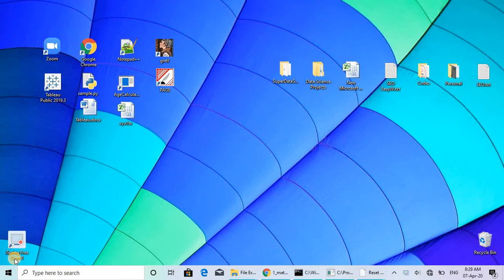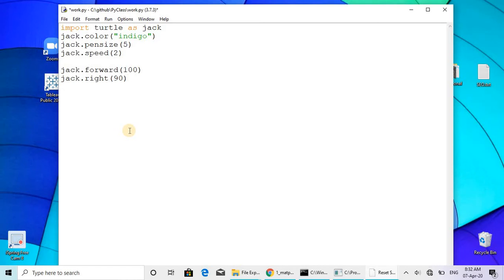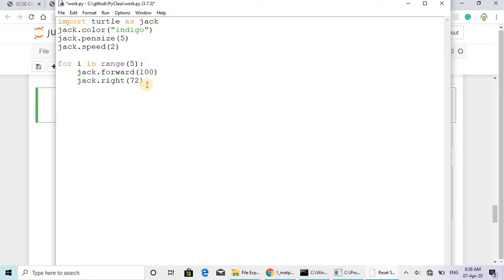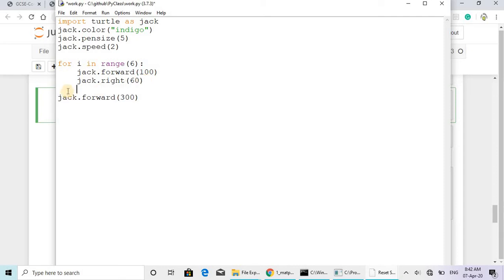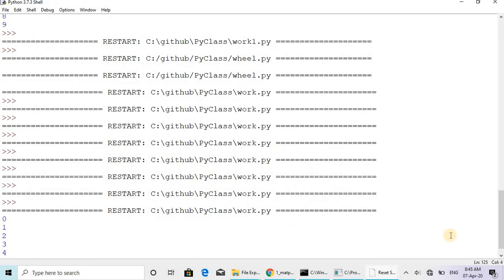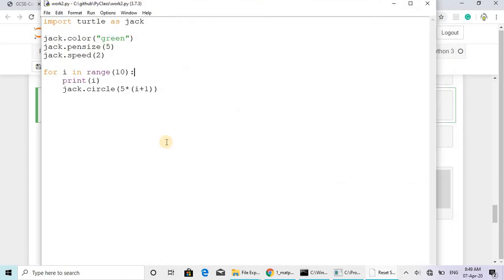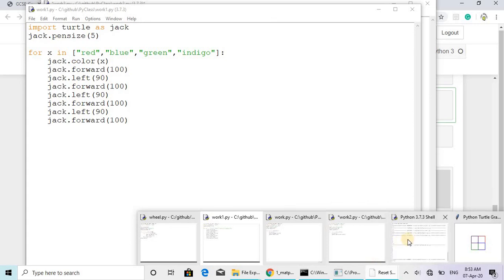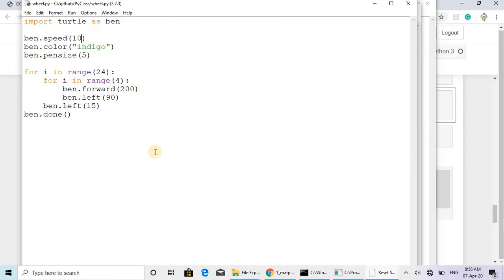#3 PYTHON PROGRAMMING FOR BEGINNERS. CORONA(COVID-19) HOME QUARANTINE SPECIAL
CLASS #3:              FOR LOOP EXPLAINED

          DUE TO CORONA(COVID-19), ALL ARE IN HOME QUARANTINE AND COUNTRY LOCKDOWN. ALL AROUND THE WORLD ARE AT HOME.
AT THE SAME TIME WE CAN UTILIZE THIS TIME FOR ACQUIRING NEW KNOWLEDGE ONLINE. HERE WE ARE TRYING TO PROVIDE THE BEST CLASSES OF PYTHON PROGRAMMING FOR BEGINNERS, ESPECIALLY FOR STUDENTS OF HIGH SCHOOL AND PRIMARY CLASSES.
           HERE WE ARE TEACHING ALL THE FUNDAMENTAL PROGRAMMING CONCEPTS AS EASY AS POSSIBLE. STUDENTS CAN FOLLOW IT AS AN ENTERTAINMENT AND THEY WILL GET CLEARCUT IDEA OF PROGRAMMING SINCE WE GO THROUGH SIMPLE PRACTICAL LESSONS AND AVOIDING BORING THEORIES.
         THE PROGRAMMING LANGUAGE WE CHOOSE IS PYTHON, WHICH IS THE MOST POPULAR AND TOP RATING LANGUAGE. AT THE SAME TIME WHICH IS THE EASIEST LANGUAGE
FOR STUDYING. IN PYTHON BY USING TURTLE GRAPHICS WE ARE EXPLAINING ALL THE FUNDAMENTALS OF PROGRAMMING, SO THAT STUDENTS CAN FOLLOW IT INTERESTINGLY. ALSO, STUDENTS CAN ASK DOUBTS BELOW THIS VIDEO IN COMMENTS.